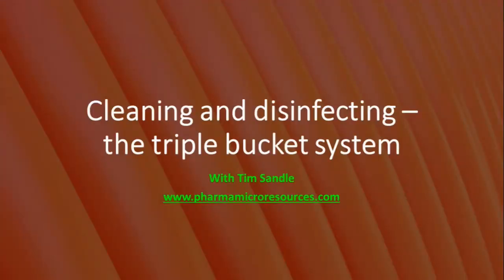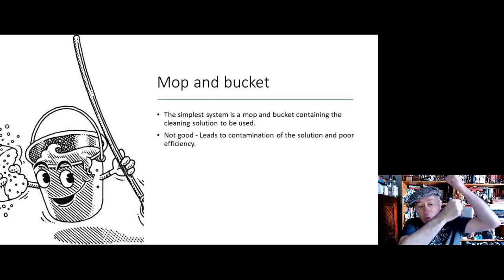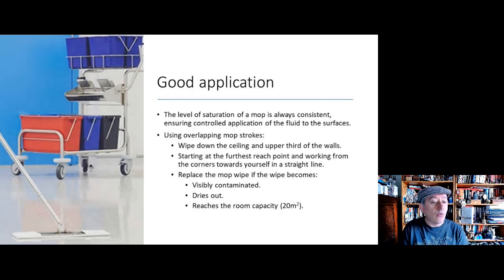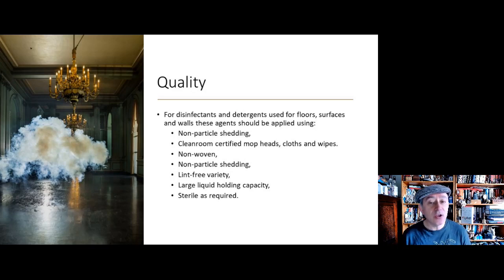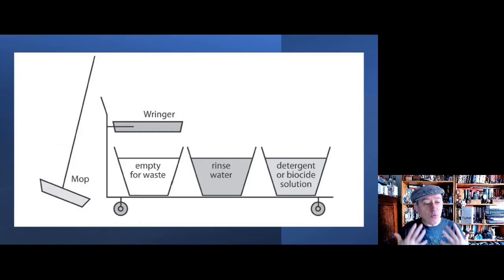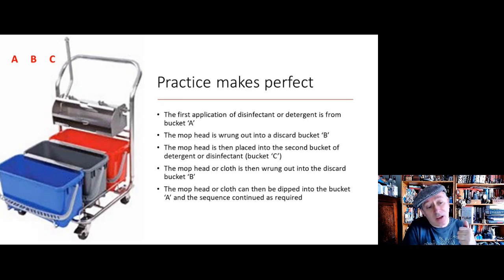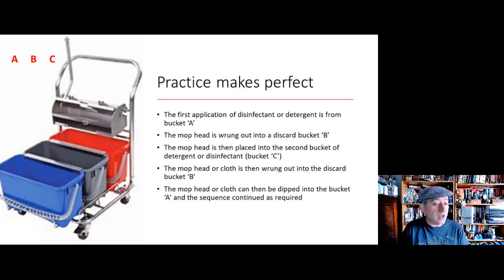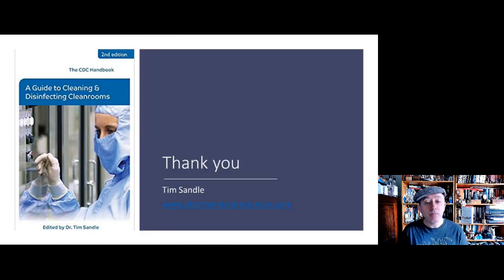Cleaning cleanrooms- why the triple bucket method is best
Tim Sandle briefly looks at cleaning cleanrooms using different bucket systems and outlines why the triple bucket system works best for microbial control.